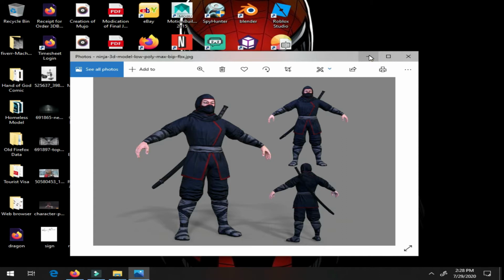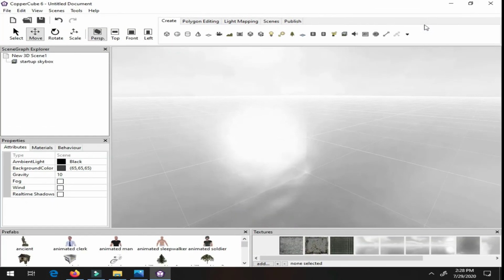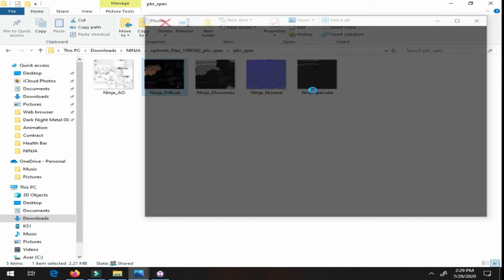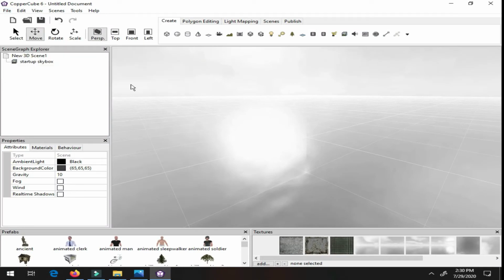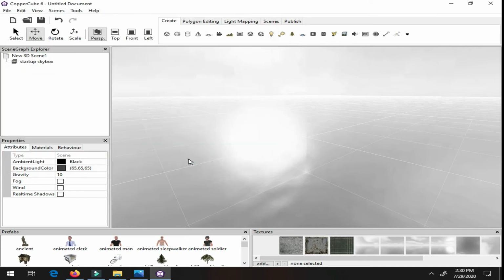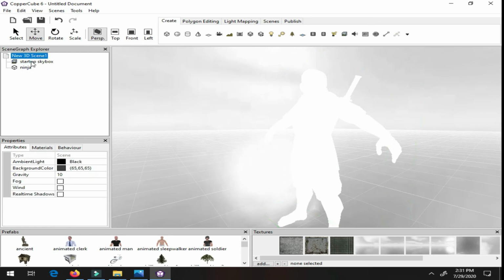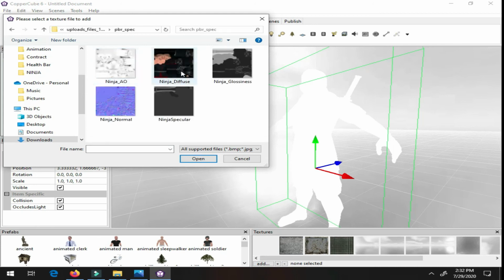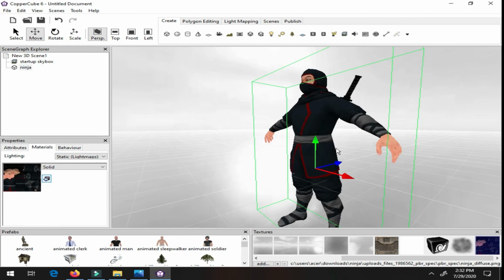Coppercube 6.7.1 - How to Apply Texture Tutorials